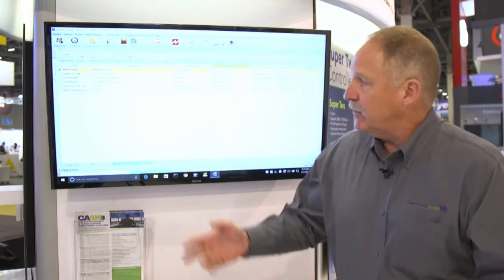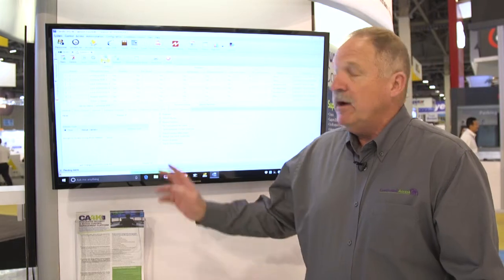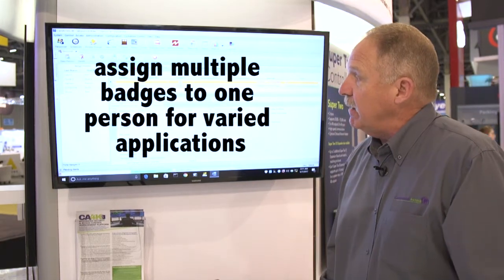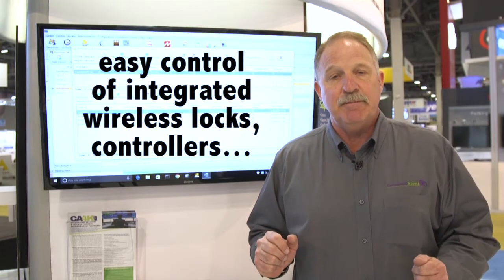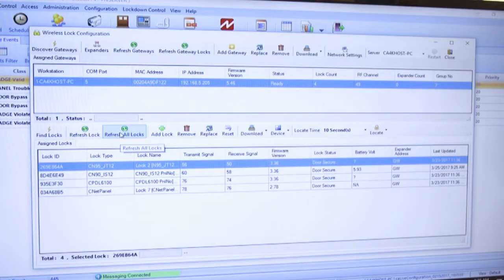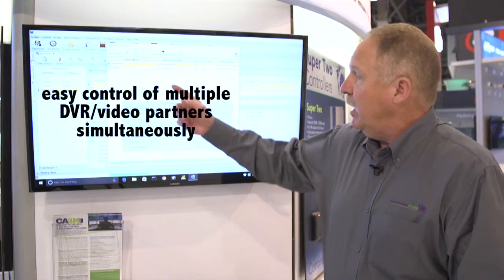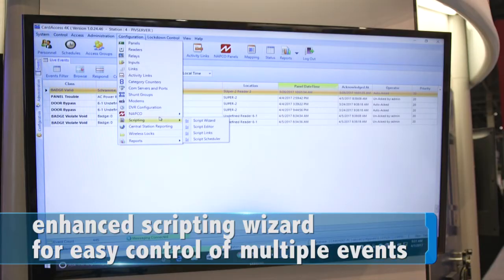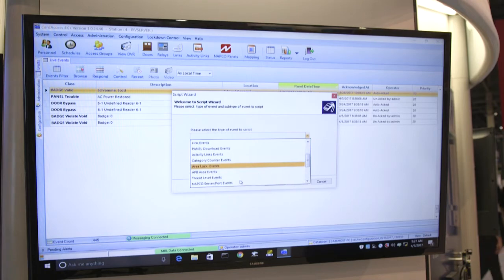Continental Access CA4K Enterprise Security Management Platform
Single solution makes access control, wireless locking, alarm monitoring & IP video integration easier than ever.